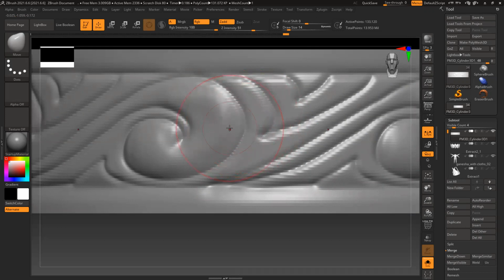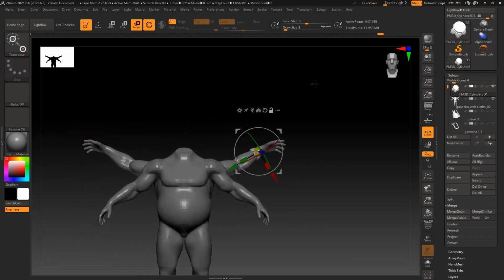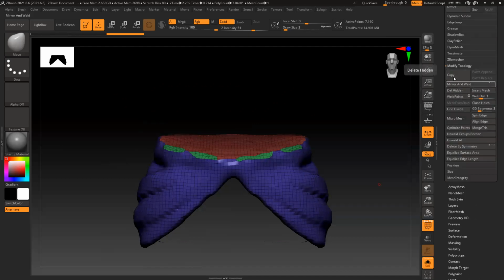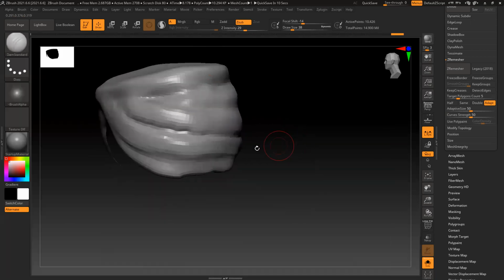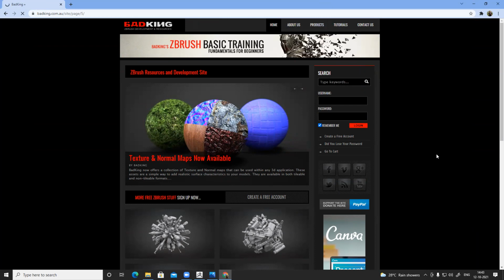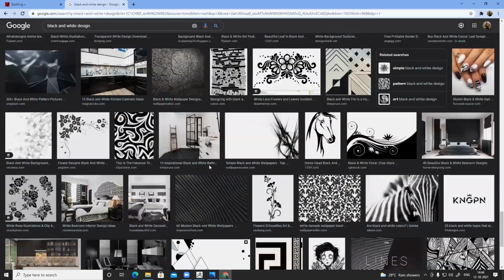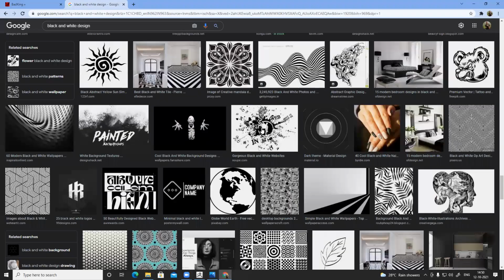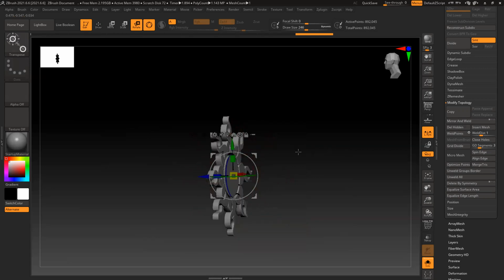2021 10 12 14 02 20 GA202 OM 88045844087